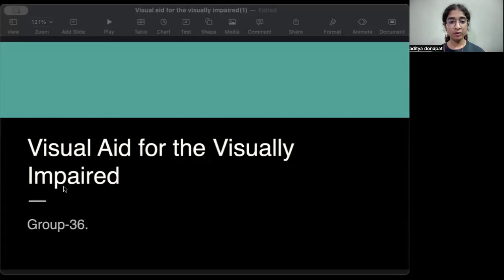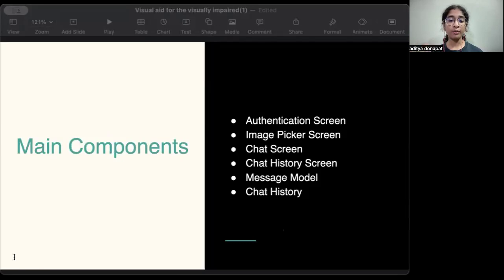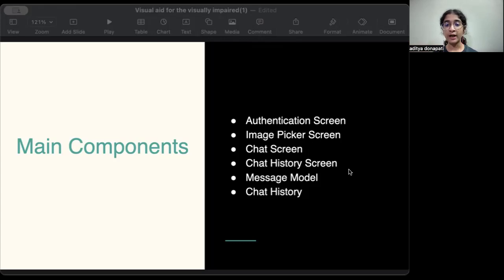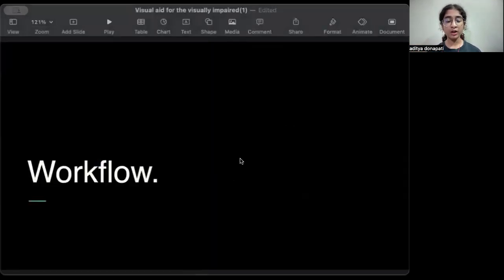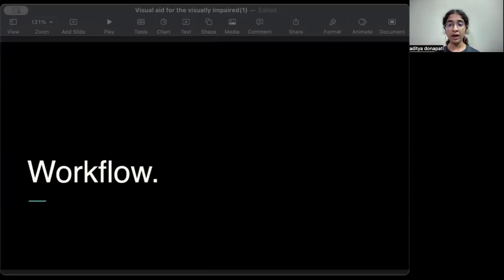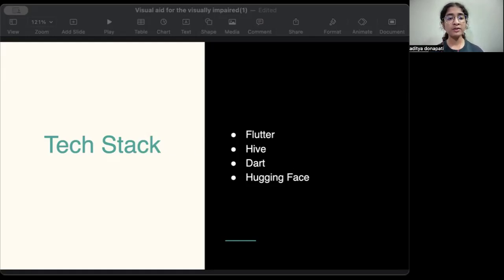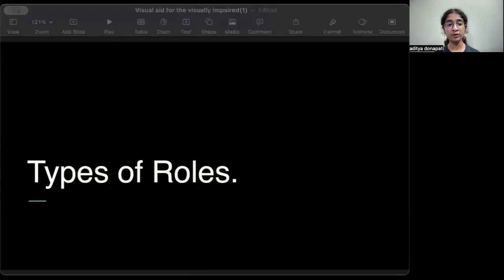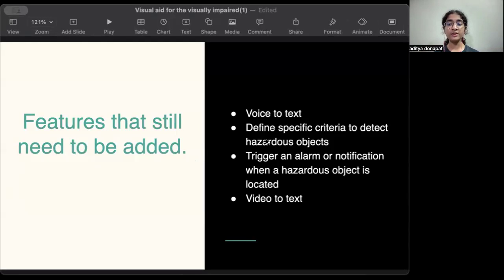MileStone-2 | Visual Aid for Visually Impaired | Donapati Aditya Manasa Reddy